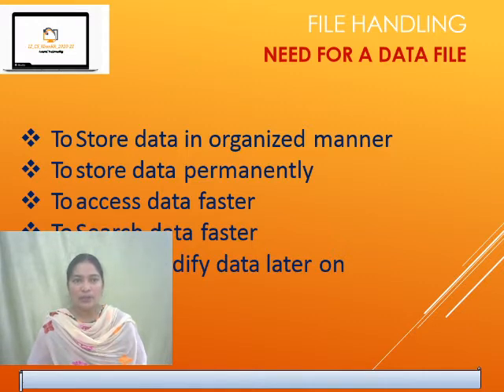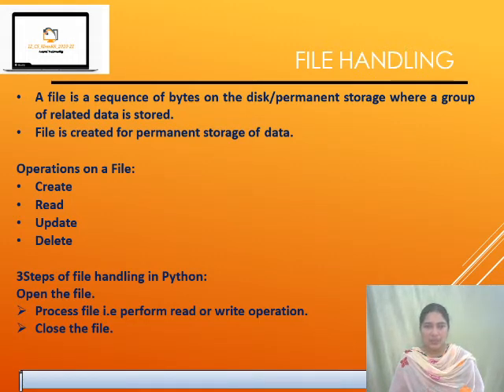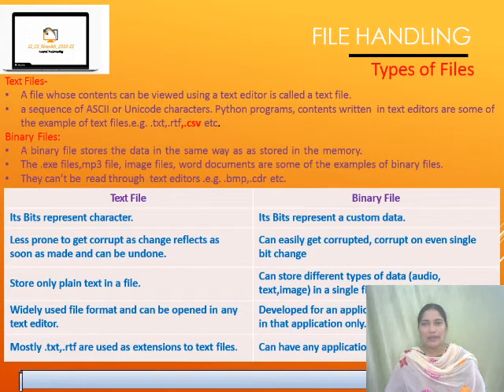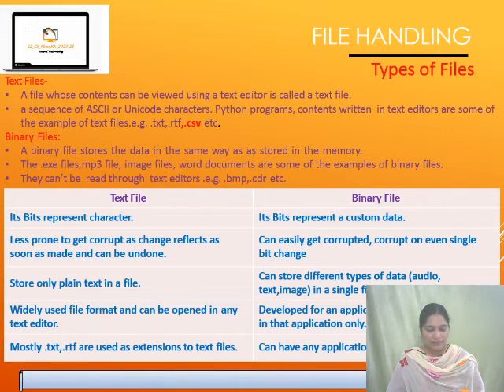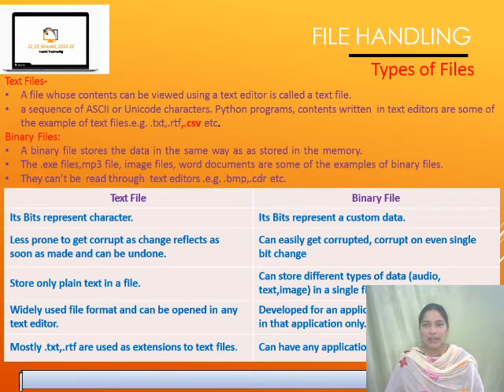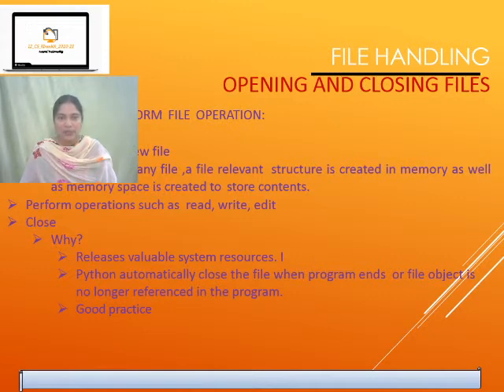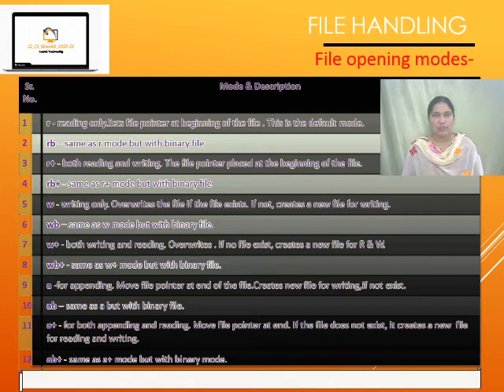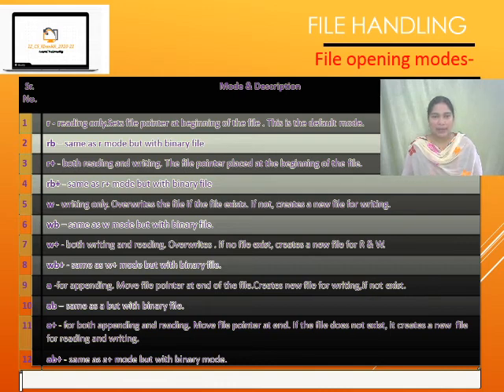Introduction and Modes in Data File Handling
Introduction and Modes in Data File Handling using python for Class XII Computer Science XII as per CBSE curriculum